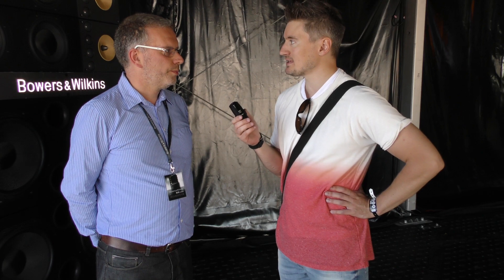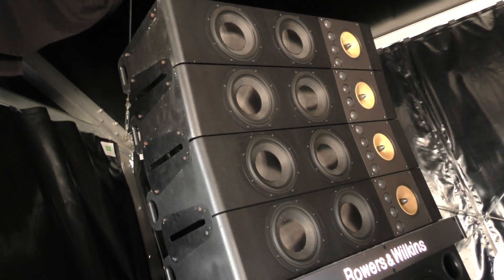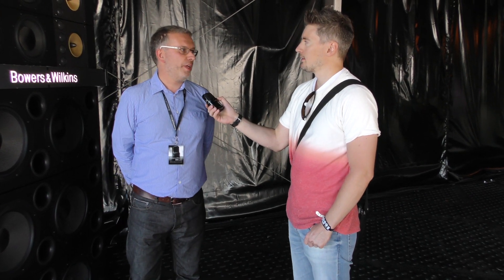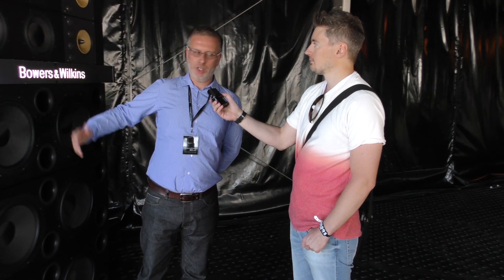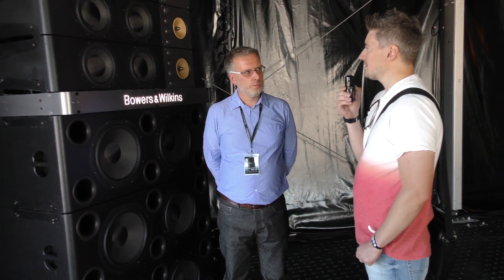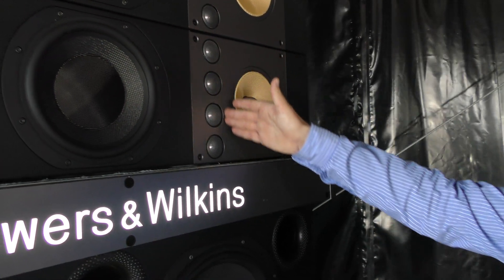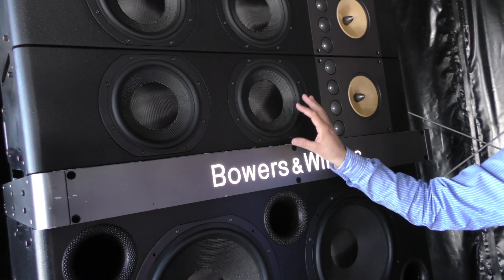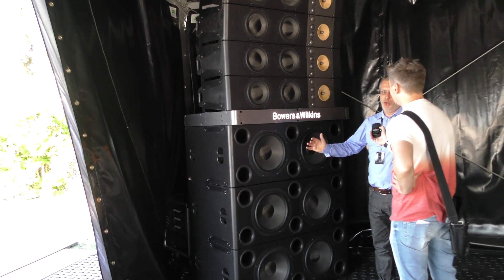Danny Haikin interview about Bowers & Wilkins hi-fi PA system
The engineers at Bowers & Wilkins have designed a PA system solely out of hi-fi speaker drivers. The amplifiers chosen to drive the system deliver 136.000 watts of power!

Danny Haikin, Brand Director at B&W, is interviewed about the system, which is displayed at the Hi-Fi Klubben Stage at Øyafestivalen 2015 in Oslo, Norway